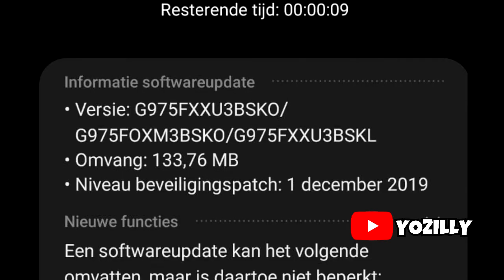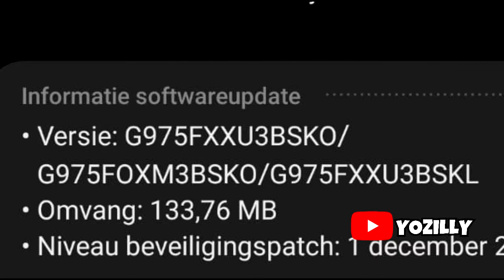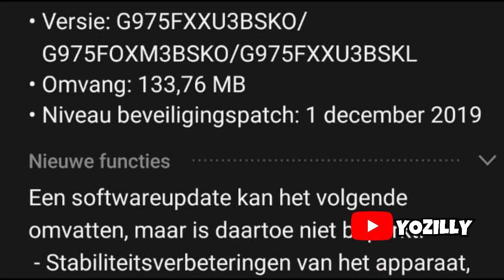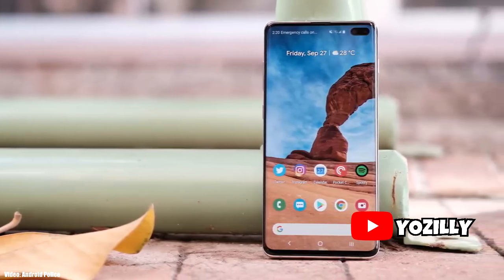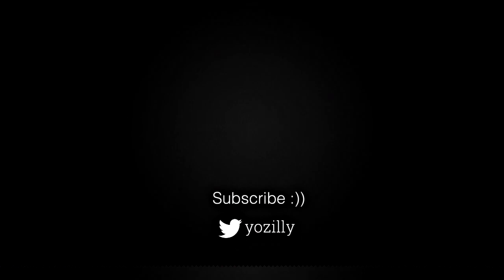Samsung Galaxy S10e Official Android 10 Update